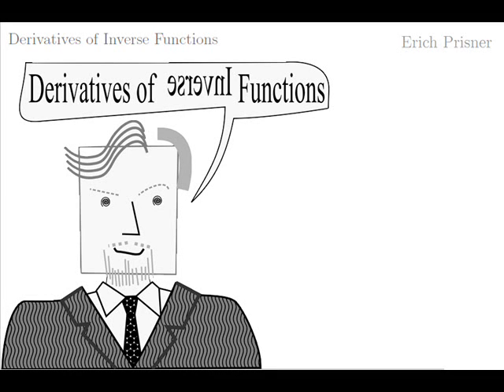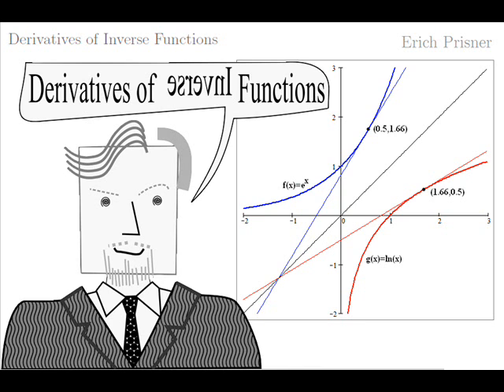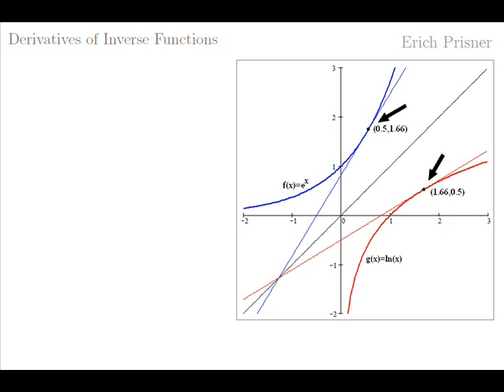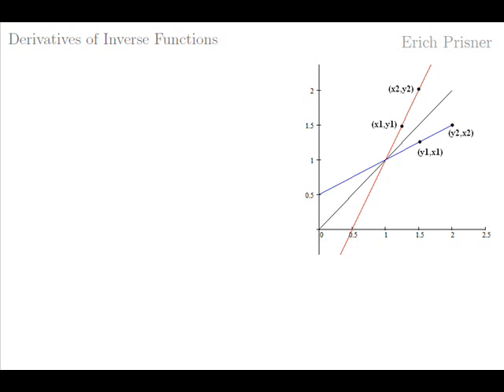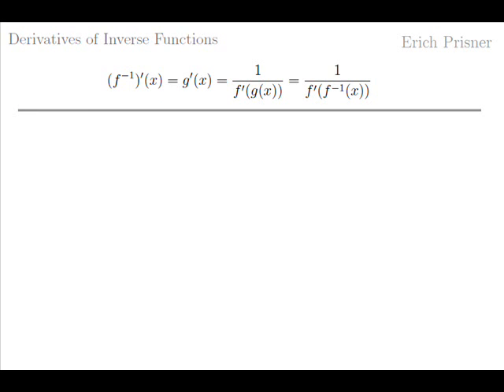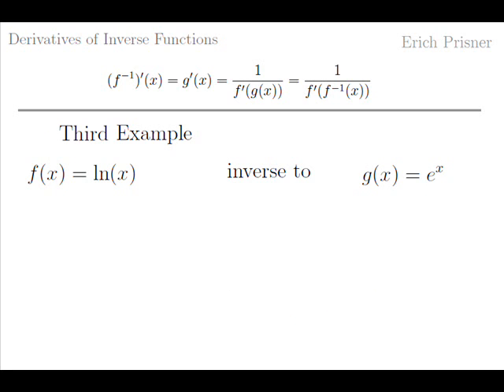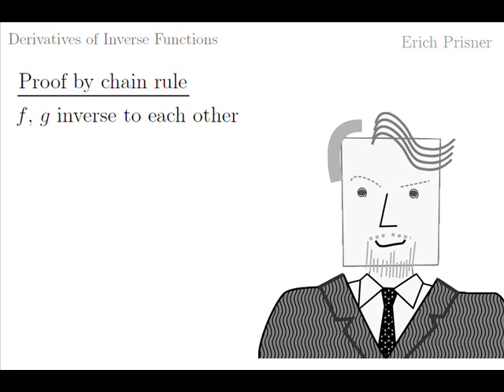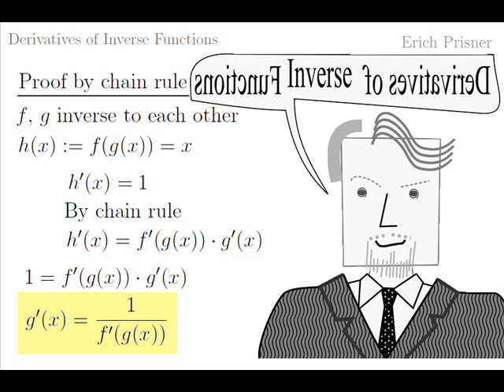Derivatives Of Inverse Functions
The derivative of a 1-1 function is related to the derivative of its inverse. This formula is derived geometrically, and also briefly using the chain rule, and applied to squaring/square root, or cubing/cube root, or the exponential/logarithmic function.